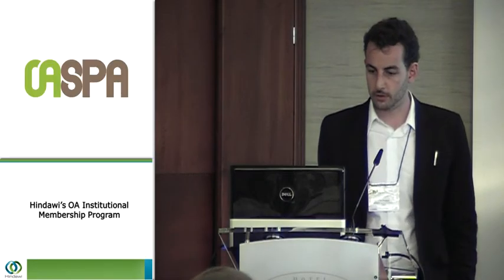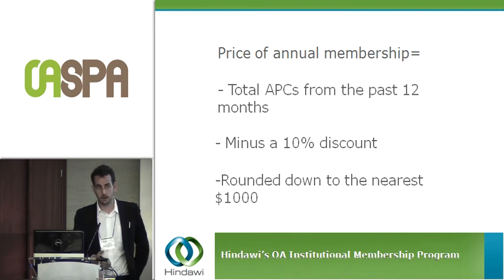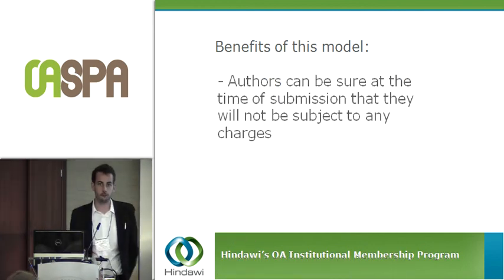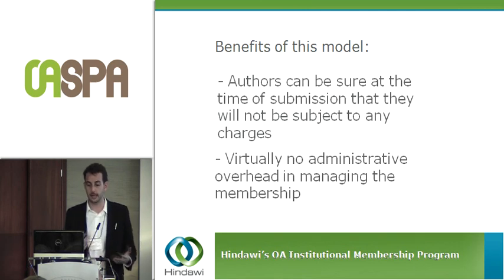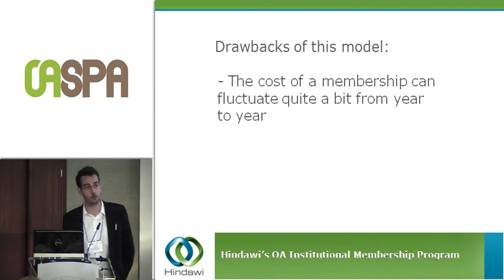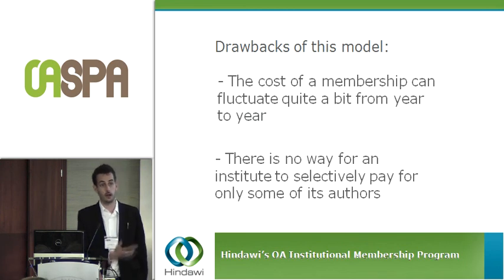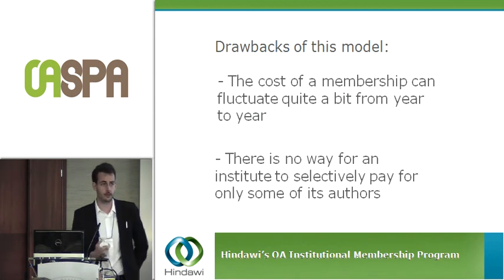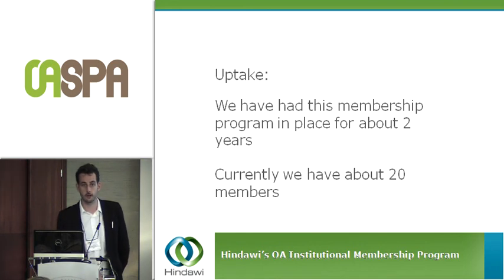Hindawi's OA Institutional Membership Program